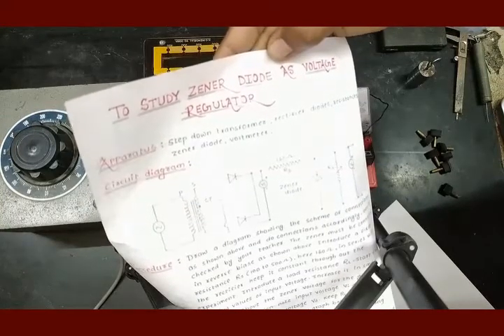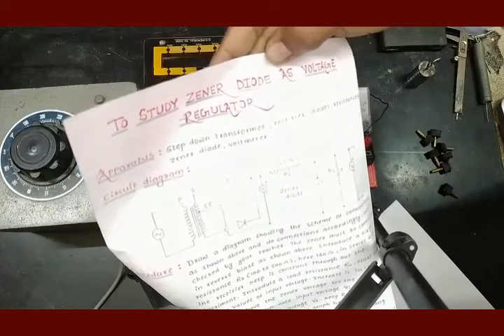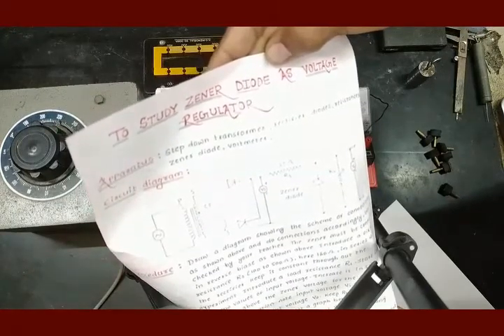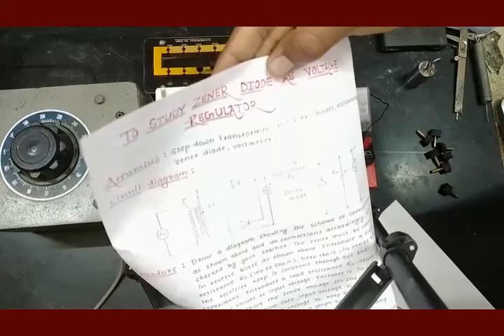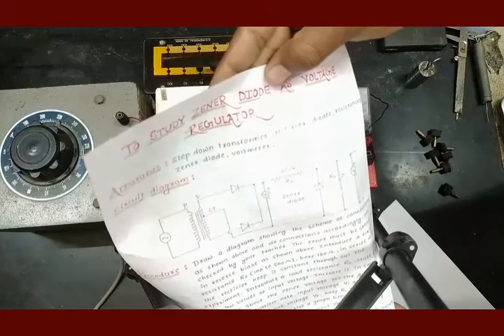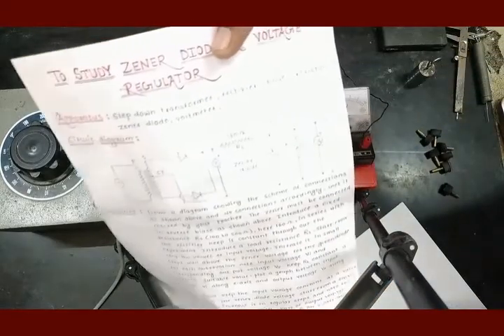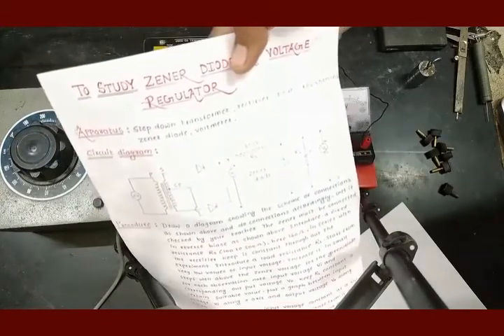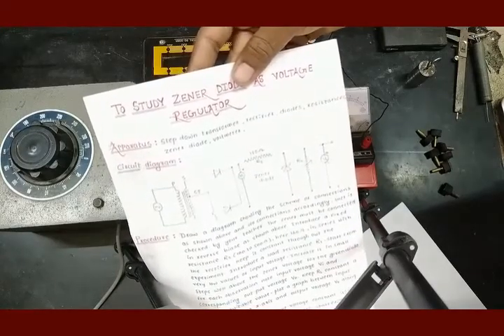B SC II ZENER DIODE AS VOLTAGE REGULATOR